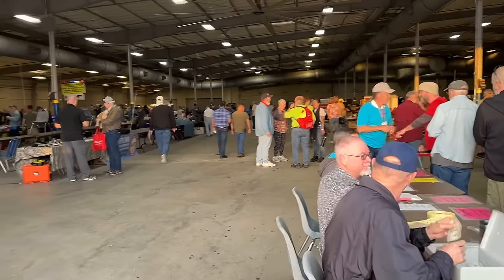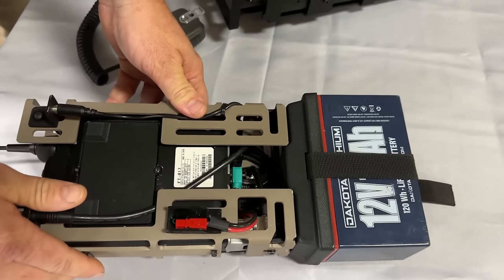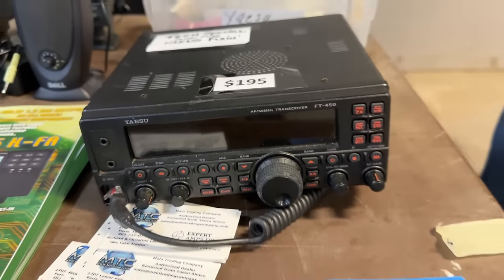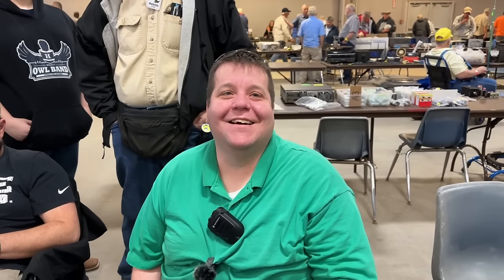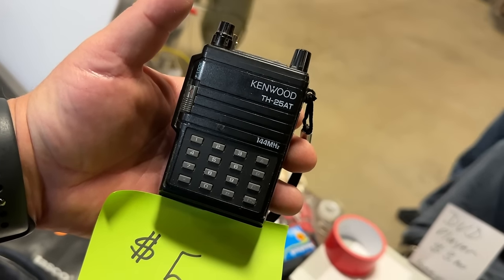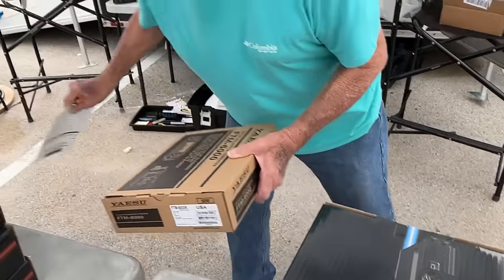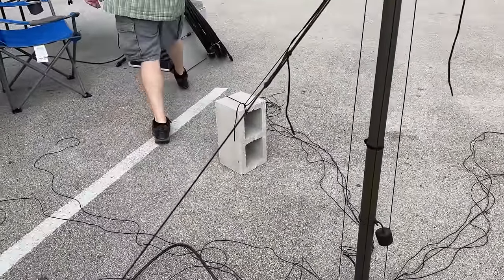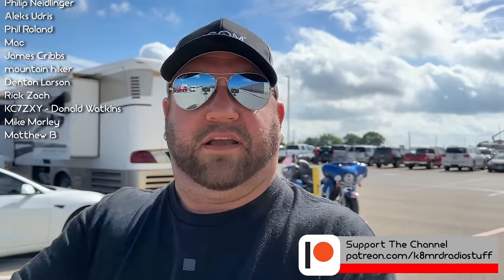Belton Texas Ham Expo Spring 2024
What Cool Finds Are At The Spring 2024 Belton Ham Expo?  How Much Did I Spend??